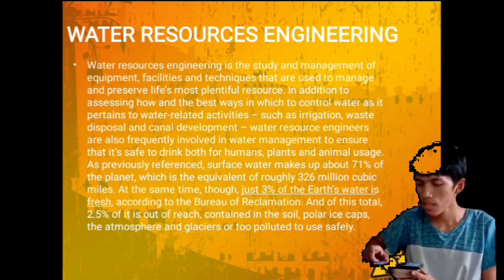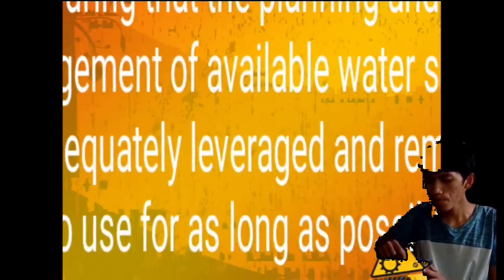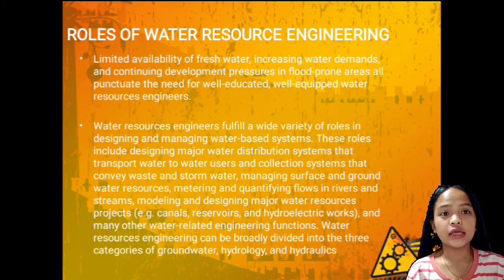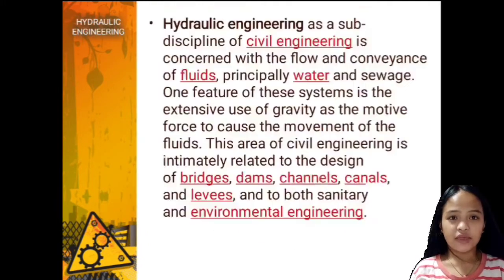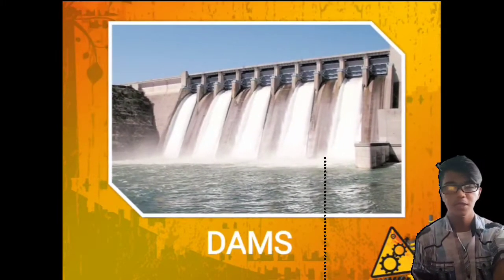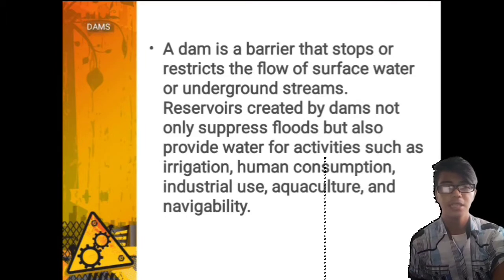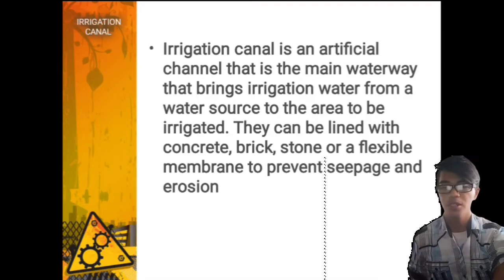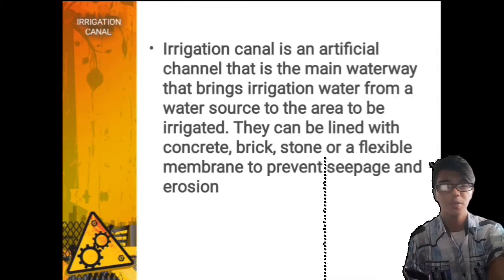Water Resource Engineering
Group 7
Jayzee D. Payabyab
Princess Cloey Raganit
Jaynel Regis